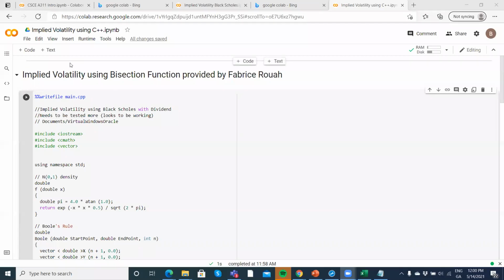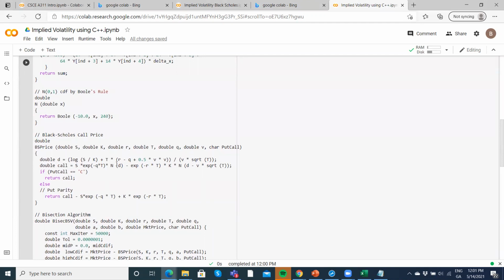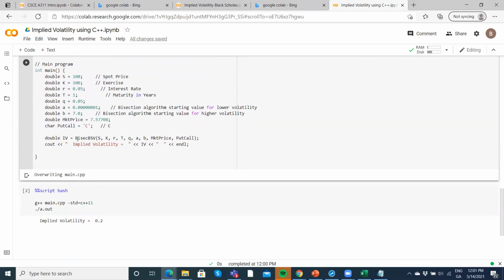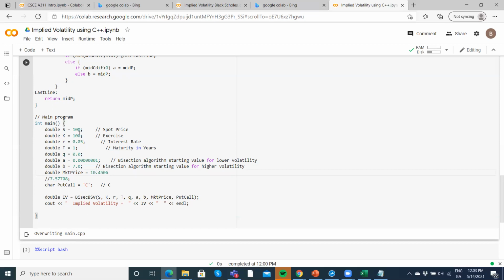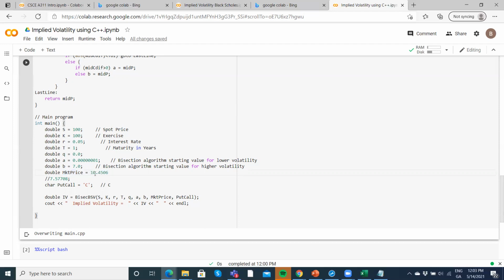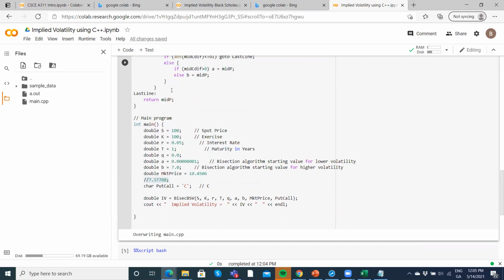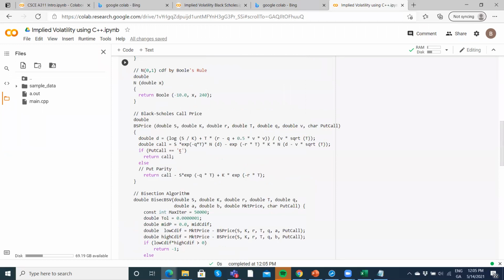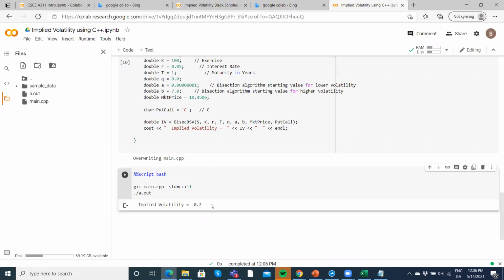Implied Volatility estimated in Google Colab using C++ Bisection Function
Implied Volatility using Bisection Function provided by Fabrice Rouah with some adjustment for Boole Function